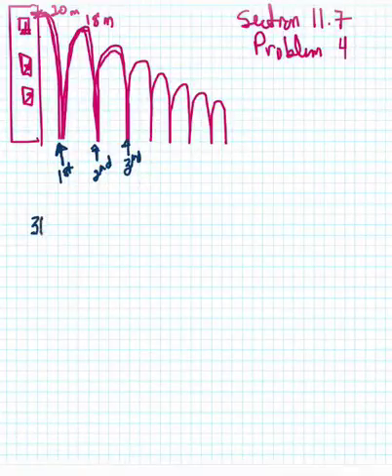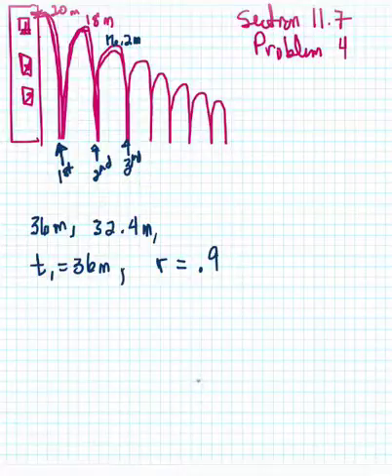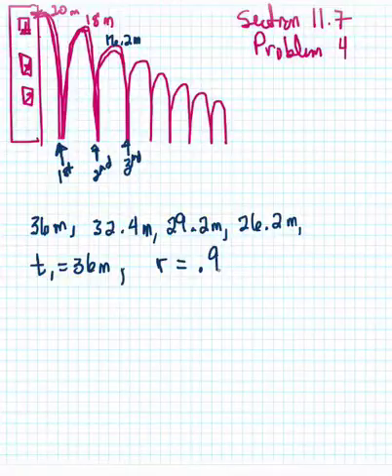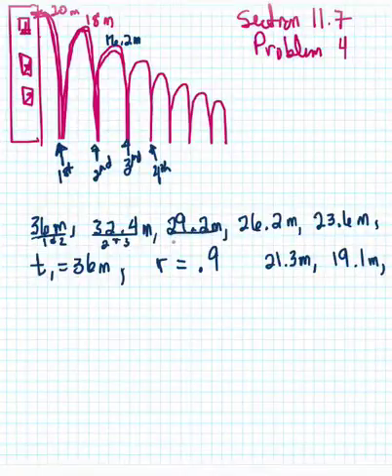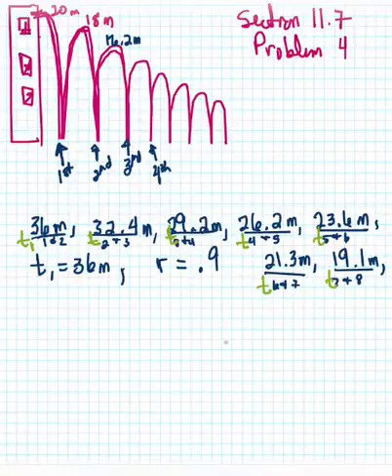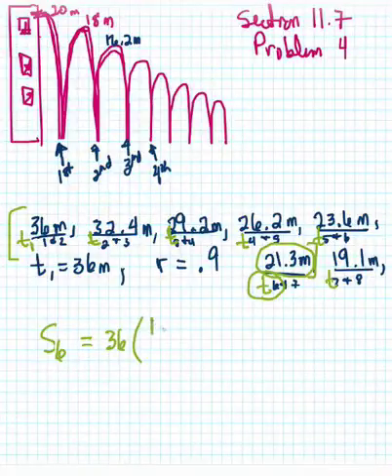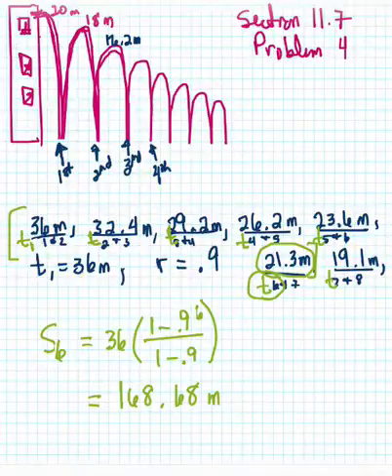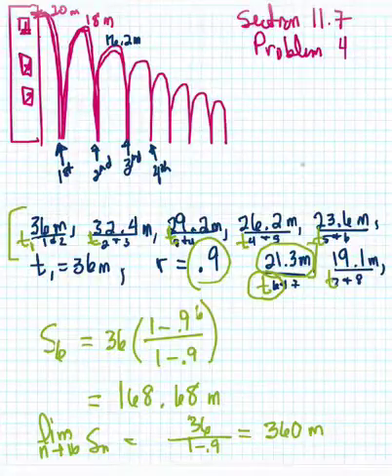Section 11 7 Problem 4